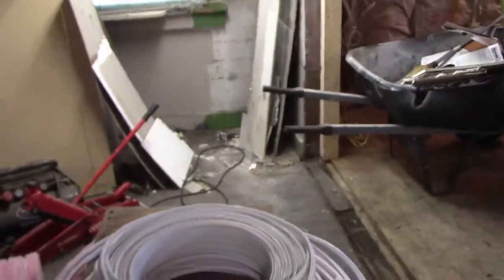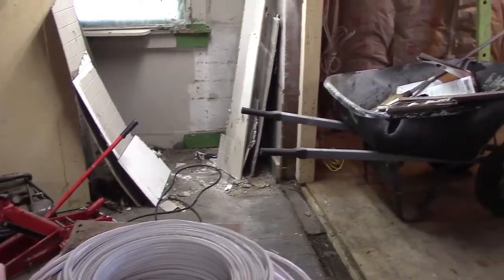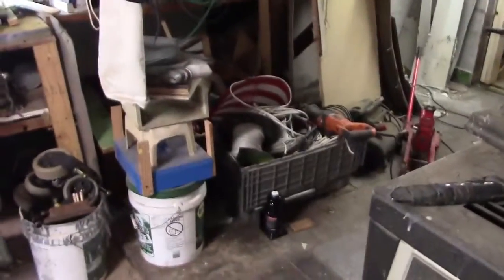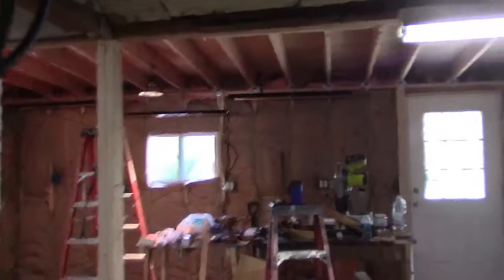Shop Today some wiring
Hooked up a set of lights today using 3 way switches.